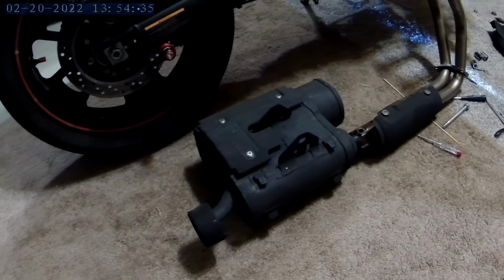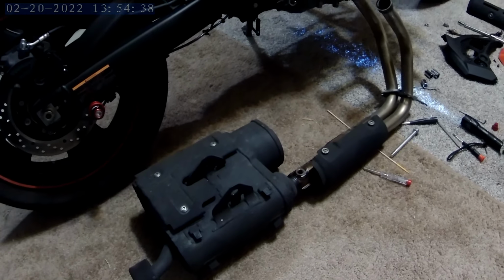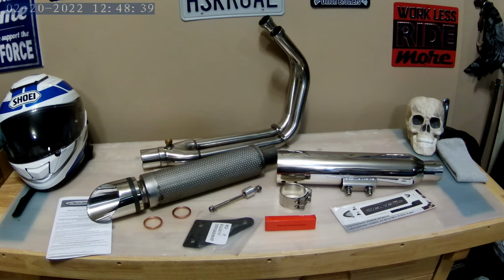Vulcan S Delkevic Exhaust with Drive-by Sound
Today I install an Exhaust System, made by Delkevic, on my Kawasaki Vulcan S 650 SE ABS. In case no one told you there are no Slip-on Silencers for the Vulcan S, you must install a full system on this Motorcycle.
Then we will take a look at a drive-by sound check, of both the stock exhaust system, and the newly installed Delkevic Exhaust System.
I chose the Delkevic Exhaust because it was reasonably priced at $425.00 US, and made in the UK. Plus it is easy to obtain, install, and sounded good on videos I researched.
This Exhaust is available in Chrome finish like I purchased, or in a Black Ceramic finish for a couple hundred dollars more. I did not want chipping Ceramic finish in case I get rocks and such hitting the exhaust in use. Plus Chrome will accent my Ride nicely.
You will want to check out the facts and summery section at the end of my video to get all the yummy specs and how I feel about owning this Exhaust System after riding with it. You will find out if I think this Exhaust System is suitable for everyone, or not.
The Vulcan S has ample power, and it is not a bike most riders would want to change out anytime soon. And as such it could fit the needs of both experienced and a newer rider. However I do not recommend or endorse that anyone ride a motorcycle, but if you are new I feel it's essential that you first complete an approved Safety Course.